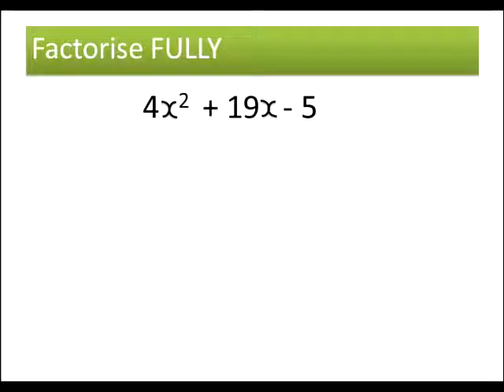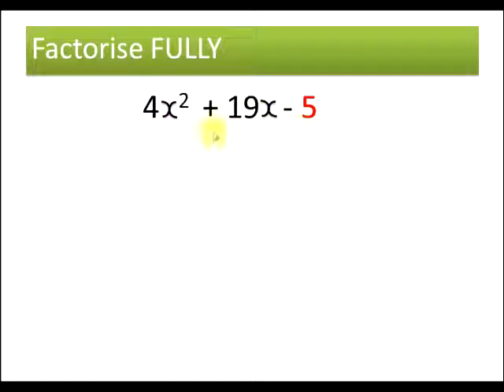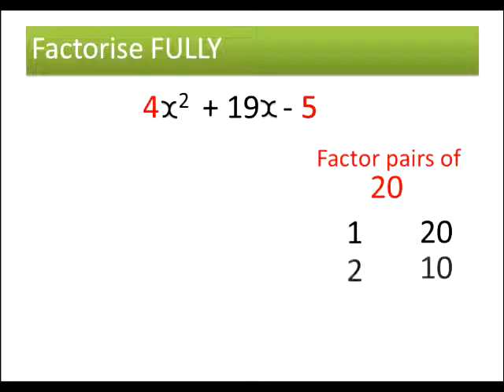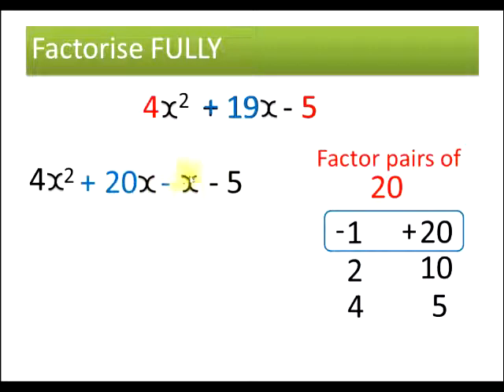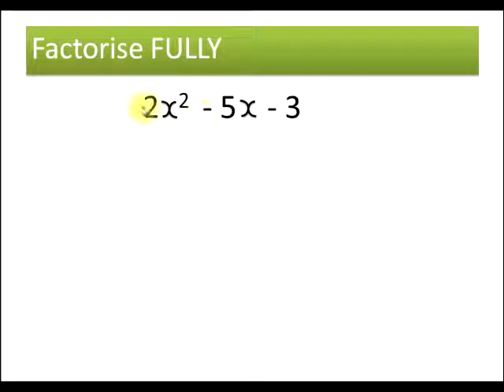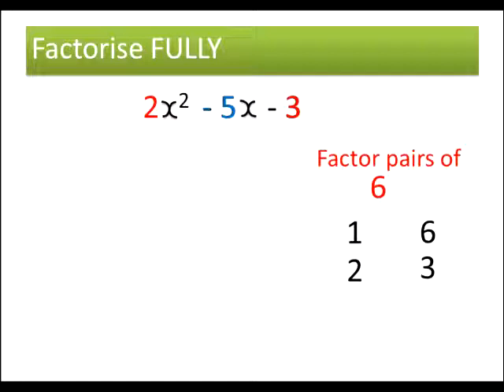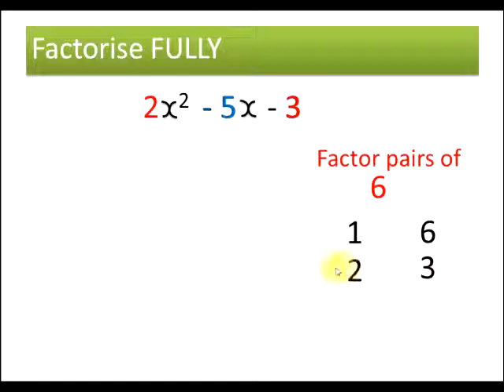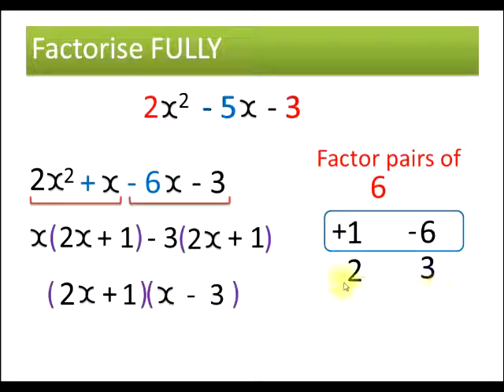factorising alternative method with coefficient of xsquared